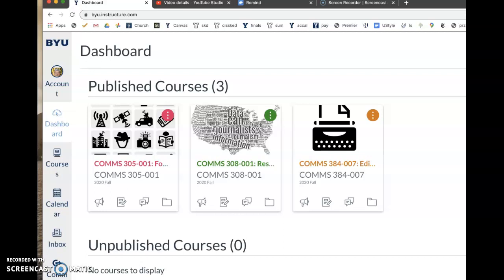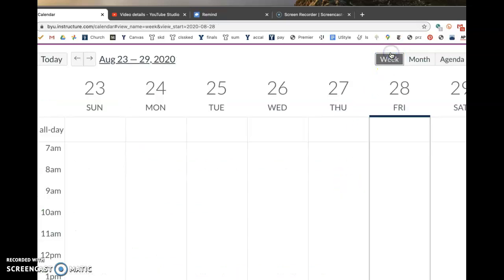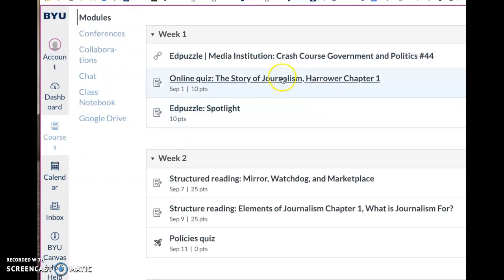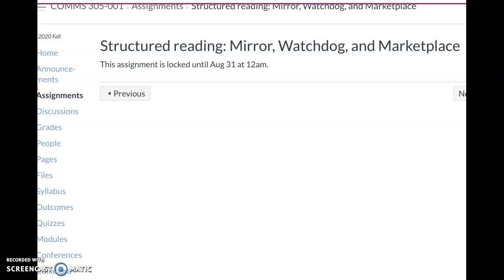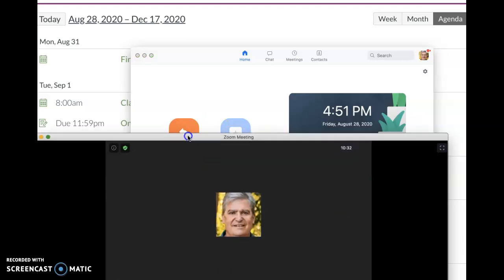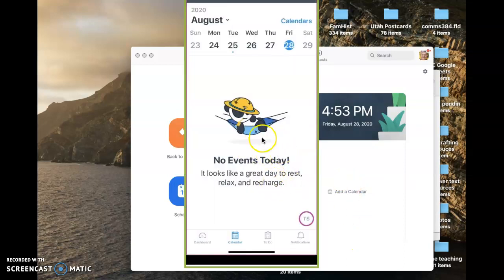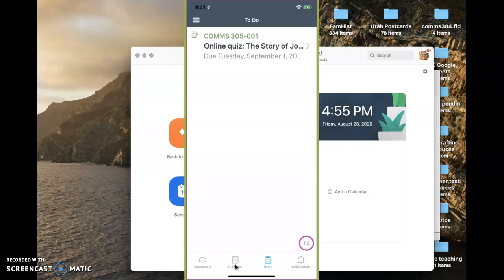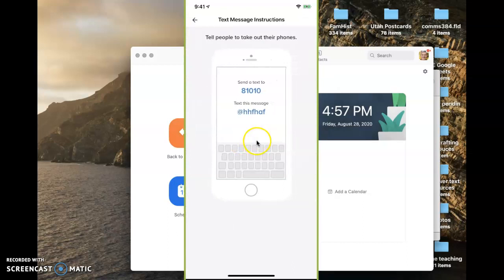Comms 305 Canvas, Remind intro